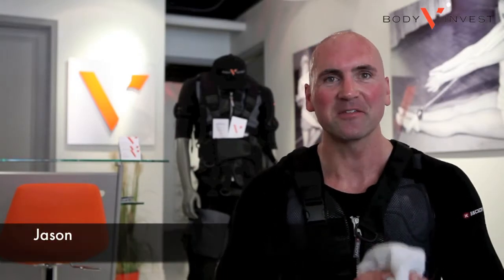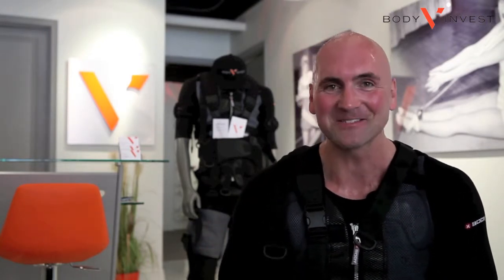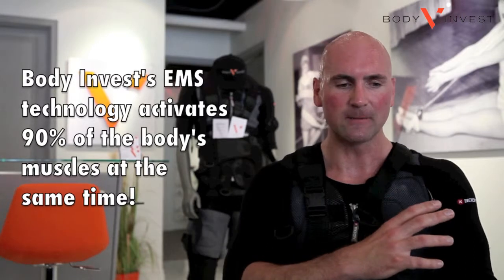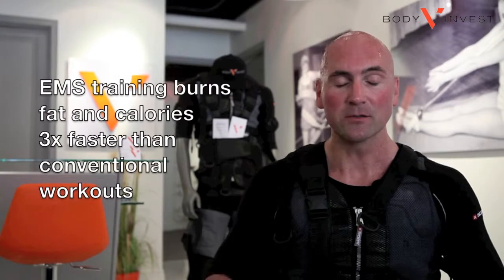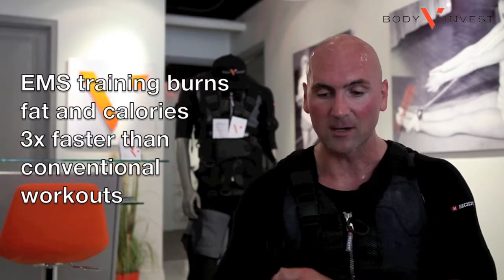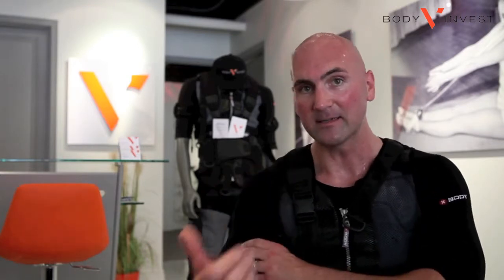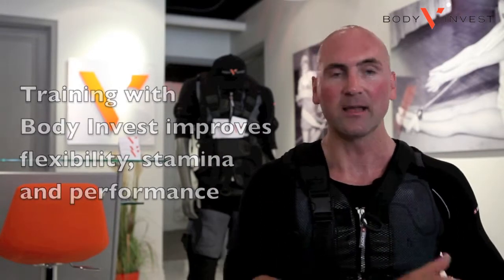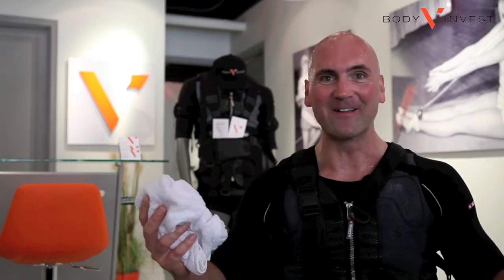Body InVest Toronto with Jason